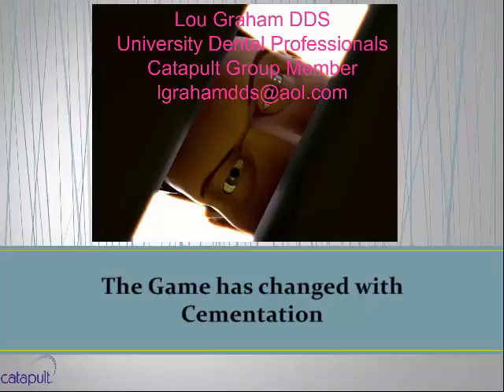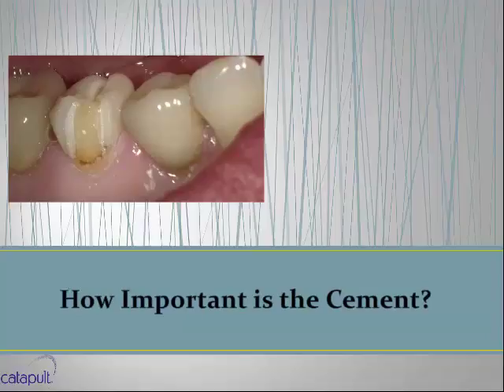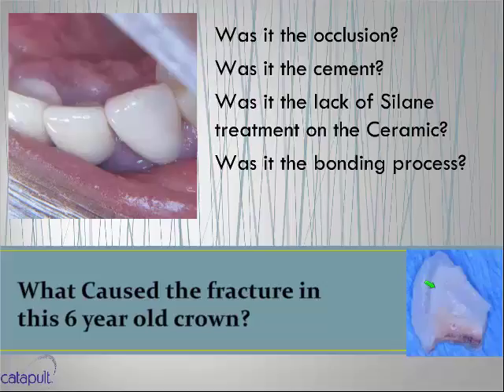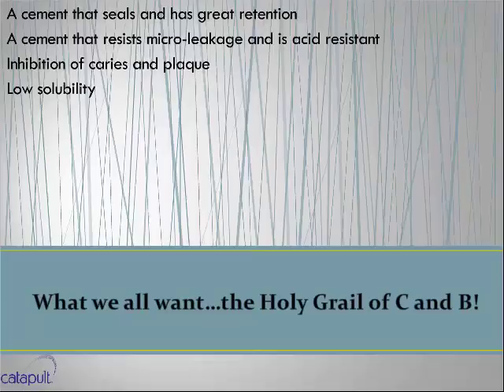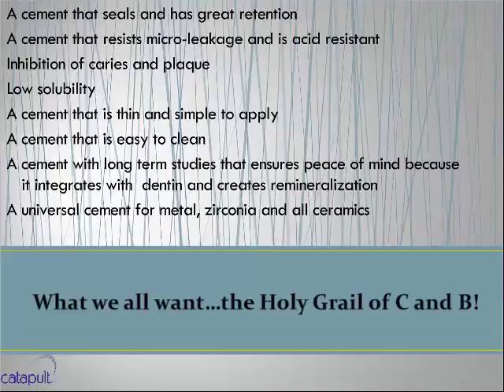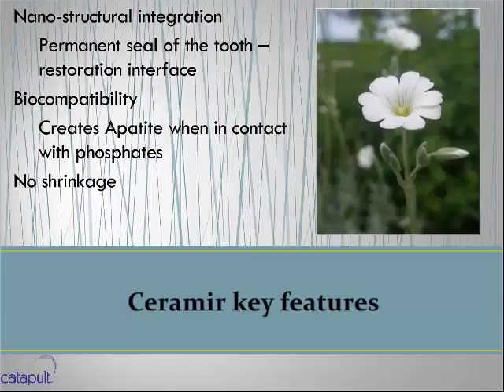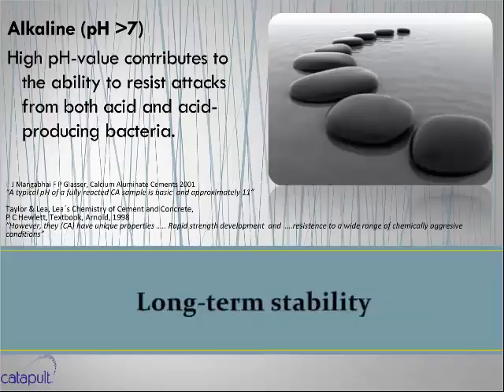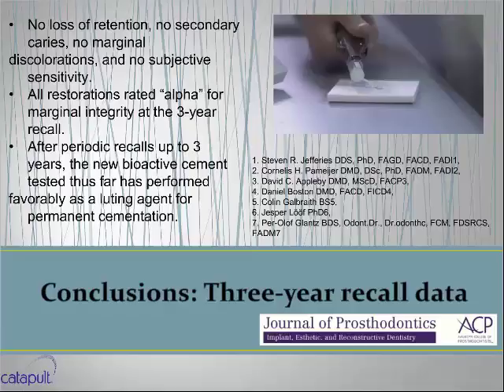Dental Education: Cementation_The Dental Game Has Changed by Dr. Lou Graham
Originally Released Mar 31, 2014

COURSE SUMMARY

This 1-hour video will introduce you to the "game changer" cement, a bioactive cement that has an alkaline pH to resist daily acid attacks along with an alumina-calcium technology that allows it to seal enamel and chemically become ‘one' with dentin. The beauty of this cement is that it can be used for zirconia, dilithium silicate, and metal with a 3 minute working time and a cleanup that can be described as simple.

LEARNING OBJECTIVES

1. To demonstrate the "universal" nature of this cement.
2. Casework with zirconia and e Max restorations, both anterior and posterior
3. Understanding why the chemistry is unique and to the benefit of a long lasting restoration
4. Learn tips and tricks on simplifying the 15-minute cementation appointment
5. Identify unique approaches to implant cementation

SPEAKER DETAILS

Dr. Graham is an internationally recognized lecturer extensively involved in continuing education for dental professionals. His lectures focus on incorporating current clinical advancements through “conservative dentistry.”

He emphasizes the same concepts he practices: dental health diagnosis, treatment plans for medically compromised patients, conservative treatment, cosmetic dentistry, and customized approaches to periodontal care, implants and laser dentistry.

Dr. Graham is the founder of the Catapult Group, a continuing education company whose philosophy and programs use contemporary, interactive formats to ntegrate time-proven conservative dentistry with 21st century materials and techniques. Dr. Graham is a published author in many leading national and international dental journals.